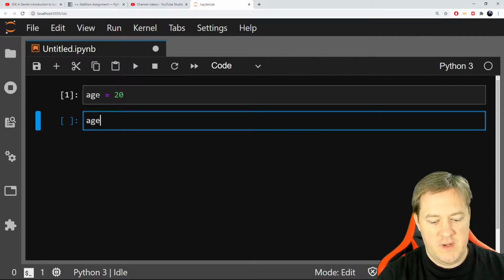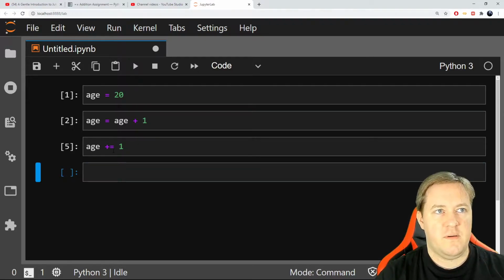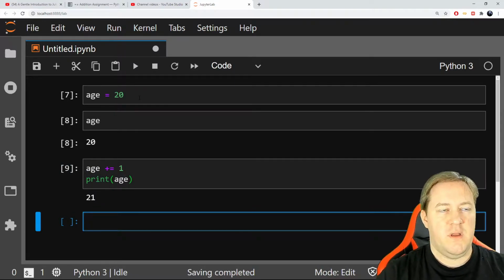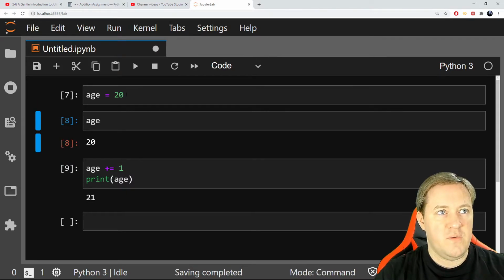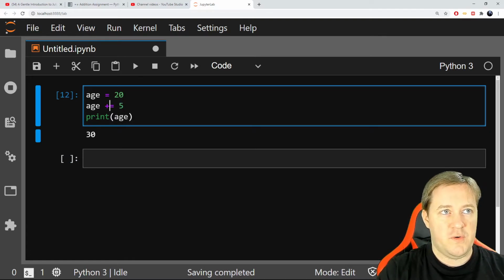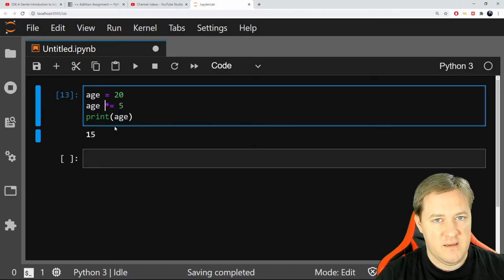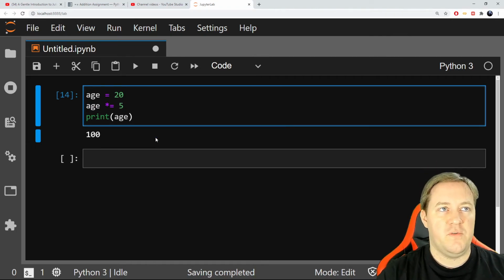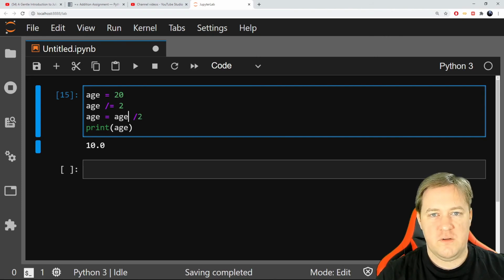#13 Python - Incrementation - Learn Python for Real Beginners